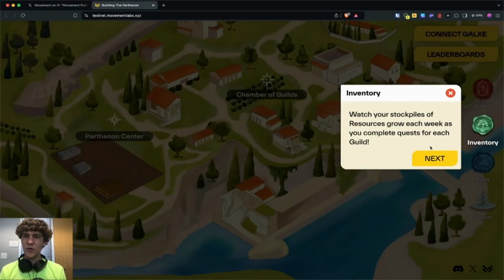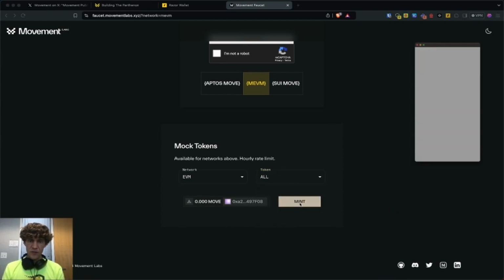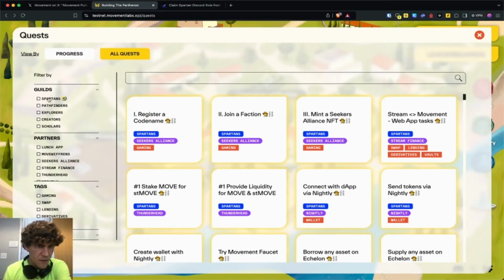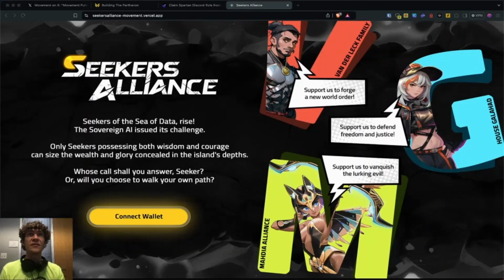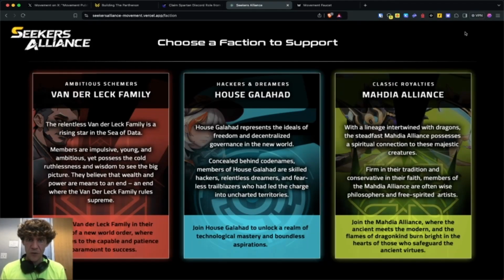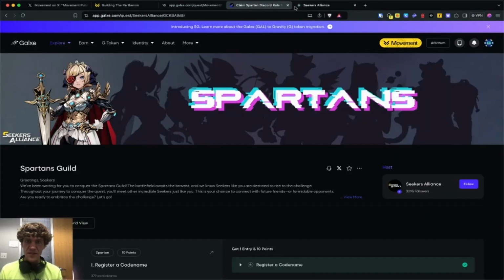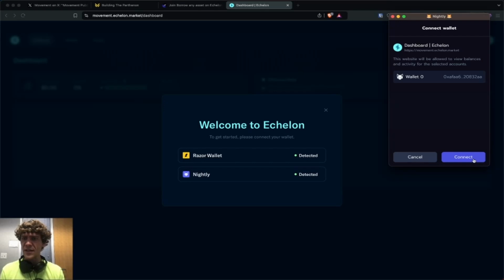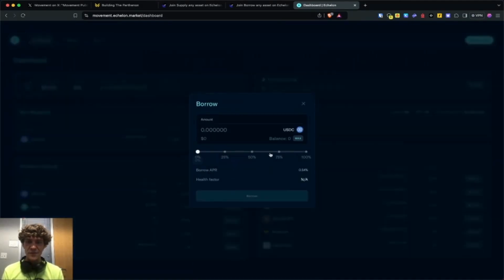Movement Testnet Guide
Welcome to my video on the Movement Labs Testnet! 🎮
Movement Labs is pioneering a new era in decentralized finance with its innovative blockchain solutions. In this video, we'll explore the features and capabilities of the Movement Labs Testnet, highlighting its potential to revolutionize the DeFi landscape. Learn how to participate in the testnet, earn rewards, and get involved with this cutting-edge project. Join us as we delve into the future of finance with Movement Labs!

Guide and Steps that you will need to follow along with the video:

1) Go to the website and connect your Galxe account

2) Install the Razor wallet and connect it to your Galxe account